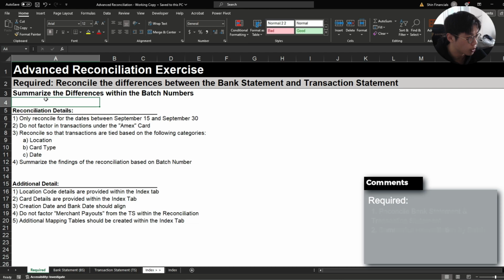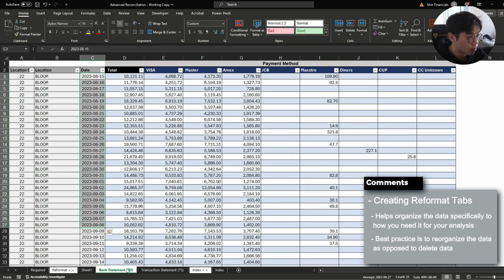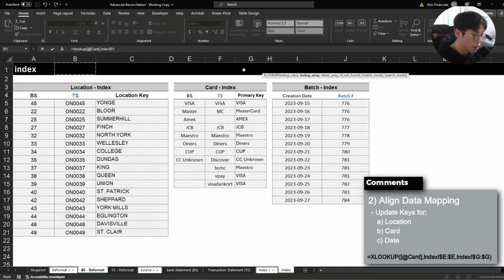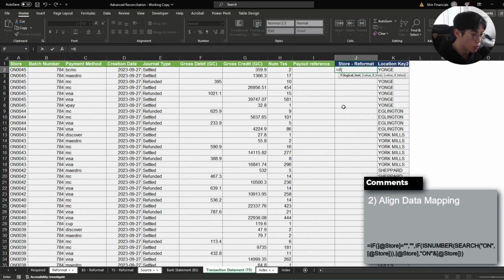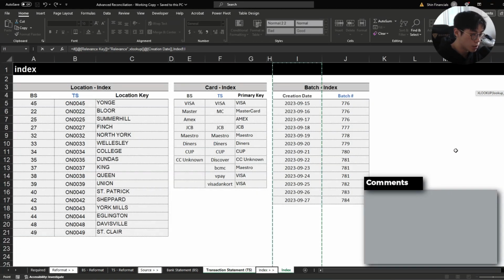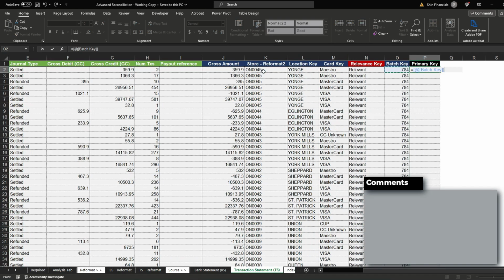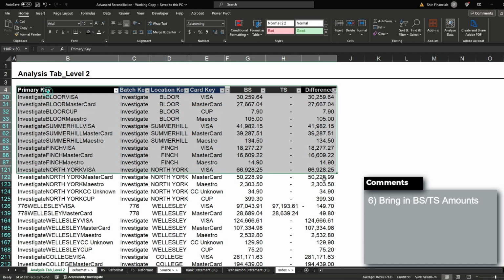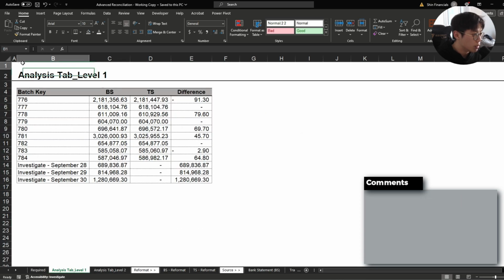[Practice Sheets] 19. Reconciliation_Level 3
* Charged Excel Lessons